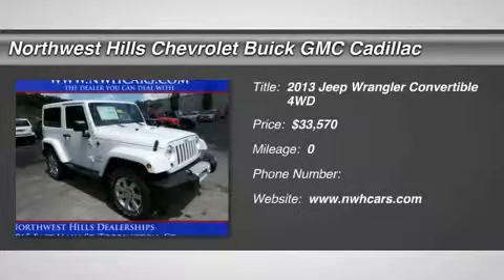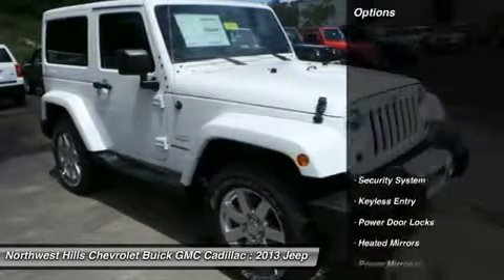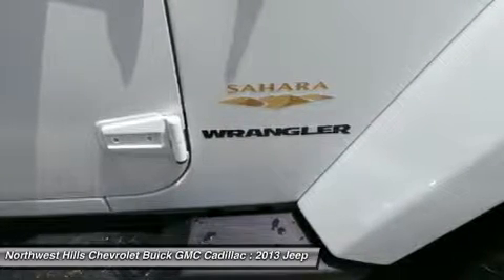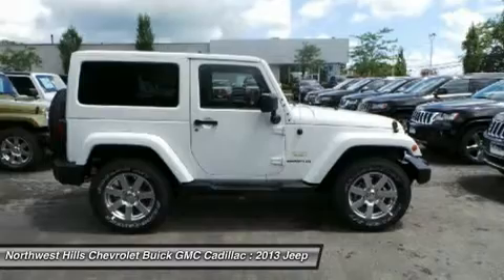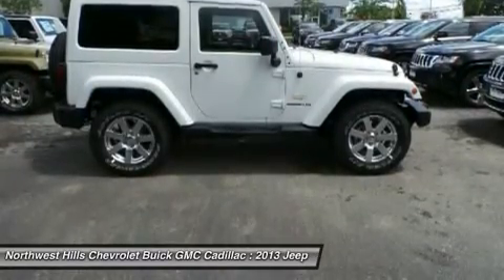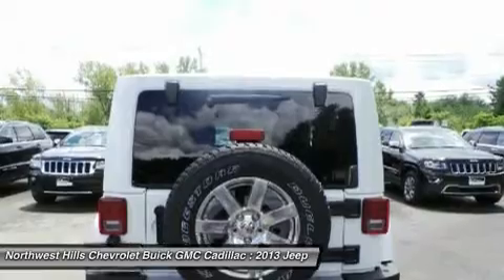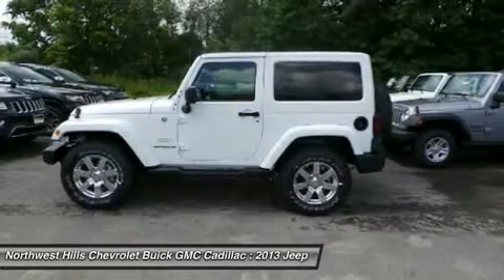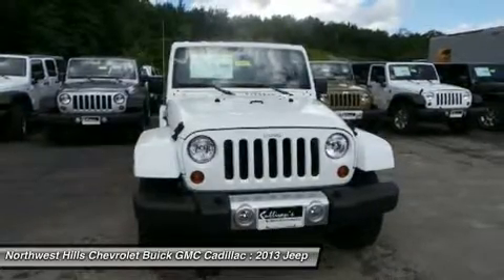2013 JEEP WRANGLER Torrington, CT J13837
2013 JEEP WRANGLER Torrington, CT
Stock# J13837

2065 E. Main St

There's a reason they call it an icon. Jeep Wrangler's signature seven-slot grille and round headlamps are recognized the world over. The original 4x4 freedom machine offers the ultimate in capability without compromise. Wrangler holds true to its rugged heritage but ramps up the comfort factor in ride and handling. For increased versatility Wrangler Unlimited has four doors, room for five and provides all the cargo capacity you need for your next adventure. Premium soft-touch materials and thoughtfully designed ergonomics mean you'll be comfortable on- and off-road. A five-speed automatic transmission delivers refined shifting and improved performance. Comfort features include: available heated front seats, Automatic Temperature Control, steering wheel audio controls, leather-trimmed seats, and more. An Infinity Premium Sound System has seven speakers, including a subwoofer and a 368-watt amp that will make your favorite songs sound even better. Jeep 4x4's are tested on some of the toughest off-road areas in the world, including Moab and the famed Rubicon Trail. All Wrangler models come equipped with Trail Rated 4WD systems as standard equipment: choose from the tough-as-nails Command-Trac or the made-for-mountains Rock-Trac. Wrangler Rubicon offers standard 32-inch BFGoodrich off-road tires with biting edges for wicked weather or ragged rocks. The 3.6L Pentastar V6 engine delivers 285 HP and 260 pound-feet of torque with fuel efficiency up to 21 miles per gallon. The list of Jeep Wrangler?s Safety and Security features is as far-reaching as its capabilities. The sport bar uses high-strength steel and is integrated into the B-Pillar that runs into the floor, improving side-impact performance, vehicle stiffness, torsional rigidity and control. Four Wheeler magazine editors have named the Jeep Wrangler Rubicon and Wrangler Unlimited Rubicon the Best 4X4 Vehicles of the Decade.